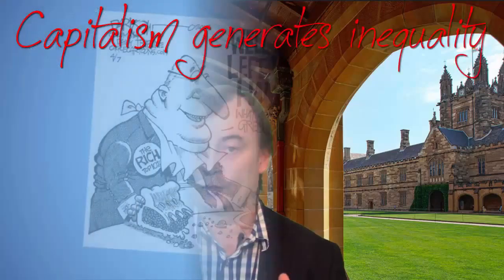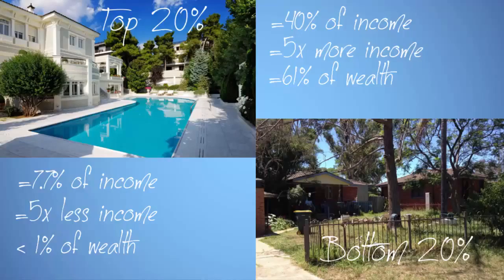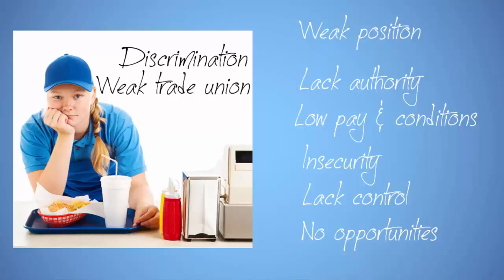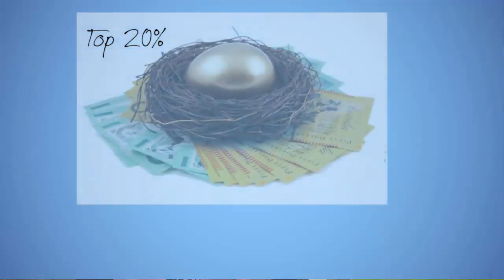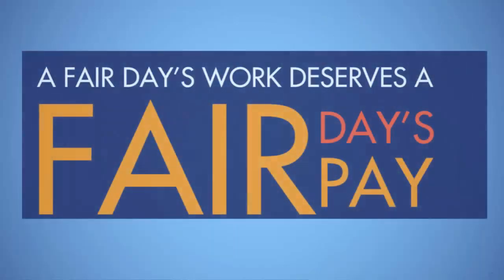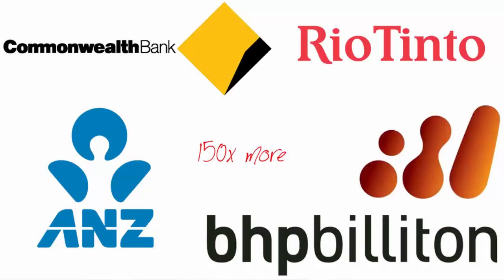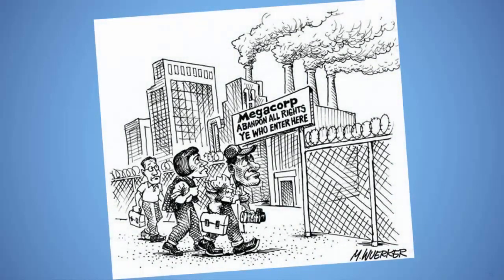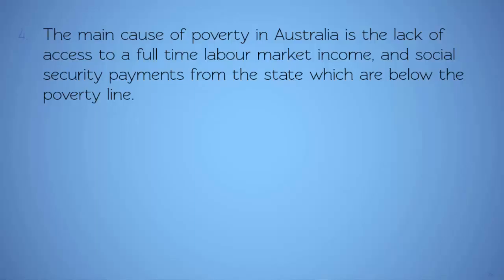Structural causes of poverty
Explaining how poverty is the product of the same economic dynamics generating wealth